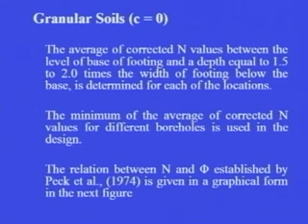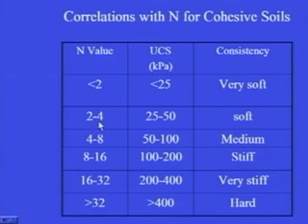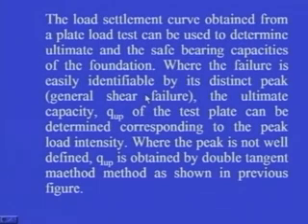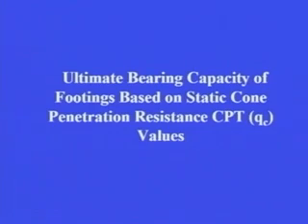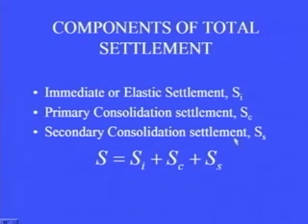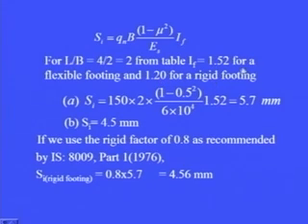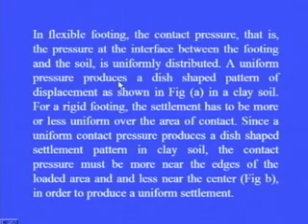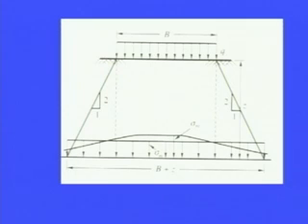Mod-1 Lec-4 Shallow Foundation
Lecture Series on Foundation Engineering by Dr.N.K.Samadhiya, Department of Civil Engineering, IIT Roorkee.